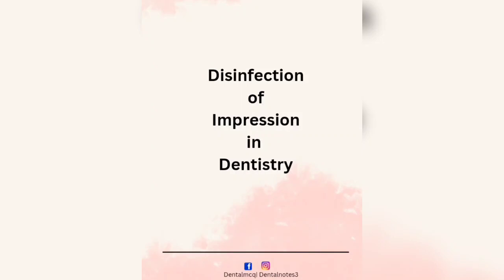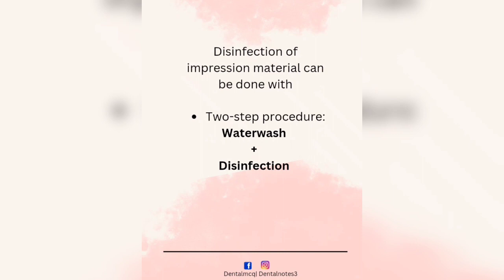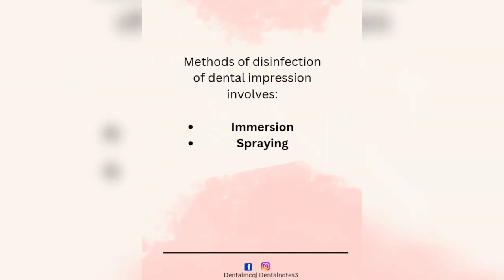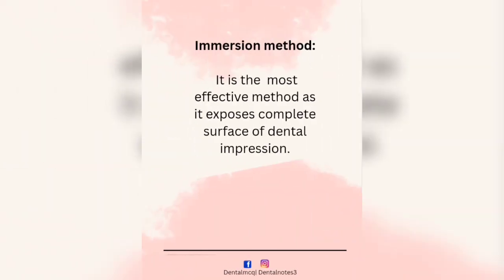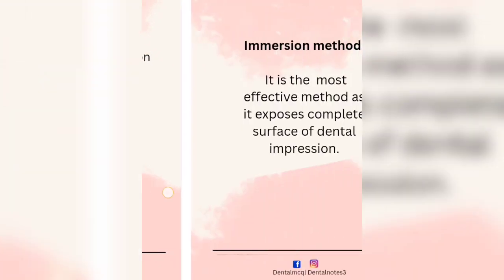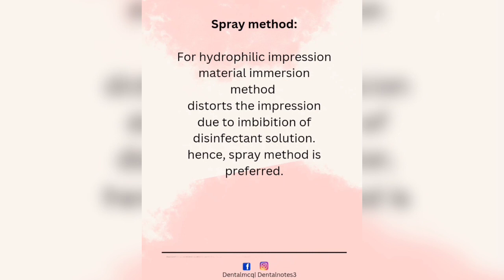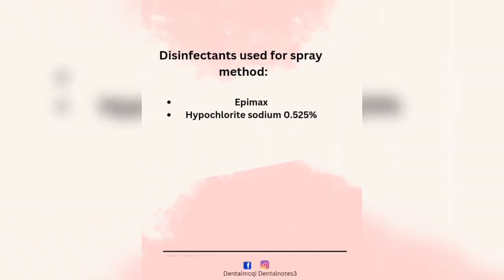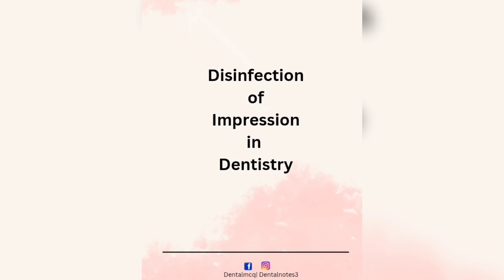Disinfection of impression in dentistry | Dentaltuition